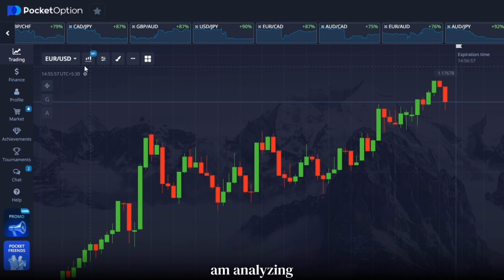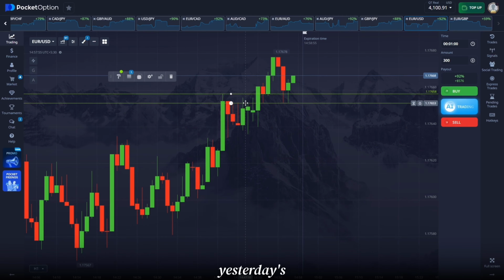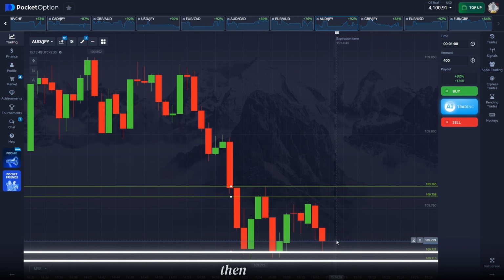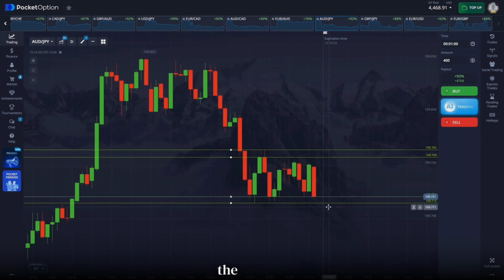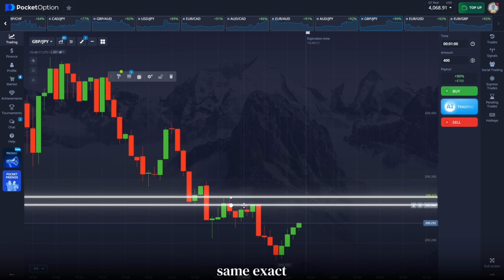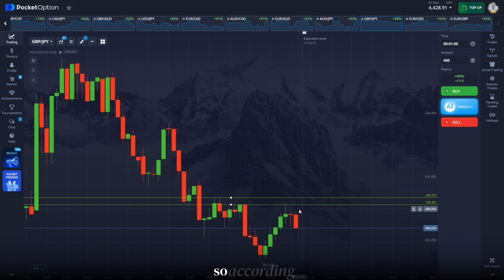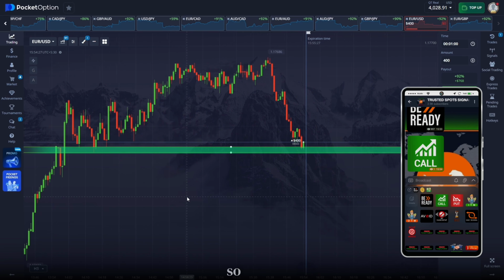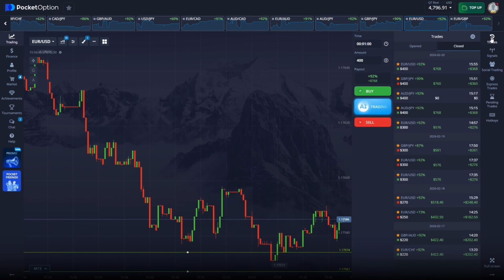$100 to $4,796 | 1-Minute Binary Options Strategy (Live Challenge)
1-Minute Binary Options Trading Strategy | $100 Trading Challenge on Pocket Option / Quotex

This is my 1-Minute Pocket Option Challenge, where I trade live, explain every setup, and focus on discipline and execution in binary options trading.

🔥 Welcome to the $100 Pocket Option Trading Challenge!

In this video, I reveal my exact 1-Minute Binary Options Trading Strategy — the same method I use daily to consistently grow small accounts with control.

🎯 Goal: Turn $100 into steady profit using pure price action and reversal setups.

💥 Pocket Option 1-Minute Trading Challenge!

Trade smart, stay consistent, and trust the process. 💪

🔥 RESOURCES